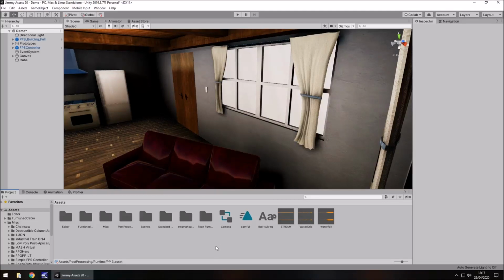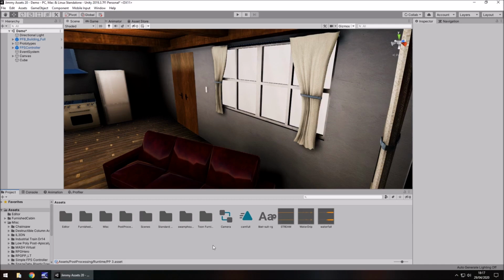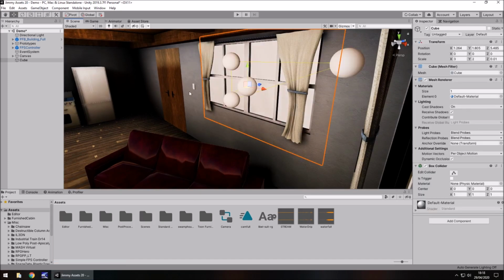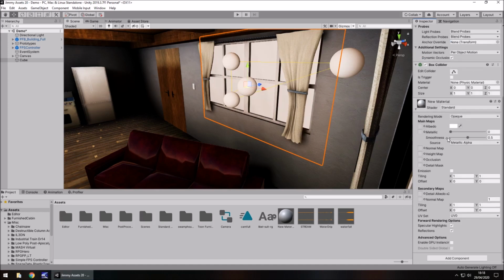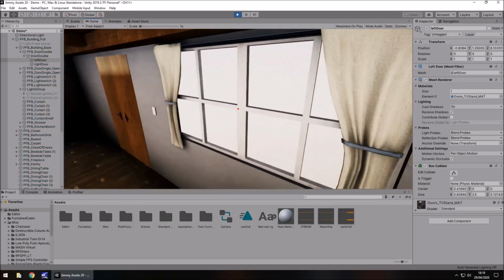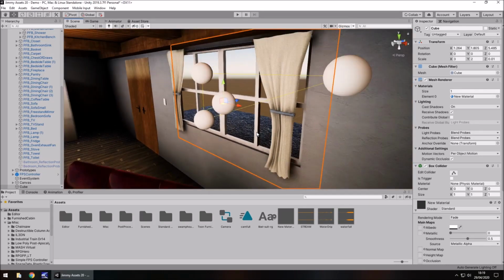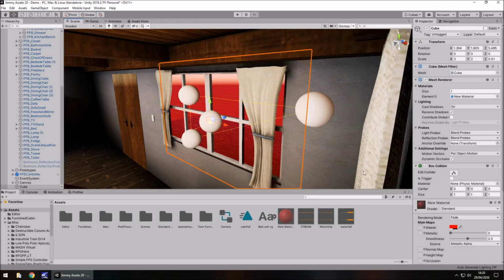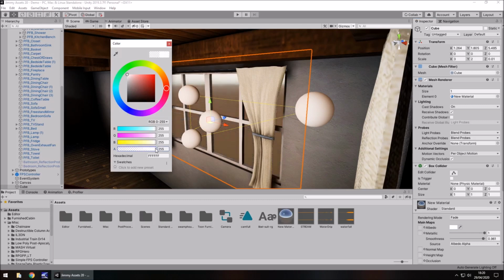HOW TO MAKE TRANSLUCENT MATERIALS IN UNITY WITH C# TUTORIAL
In this mini Unity tutorial we learn how to create see-thru materials.

Who Is Jimmy Vegas?

Start your game development career today, for free.